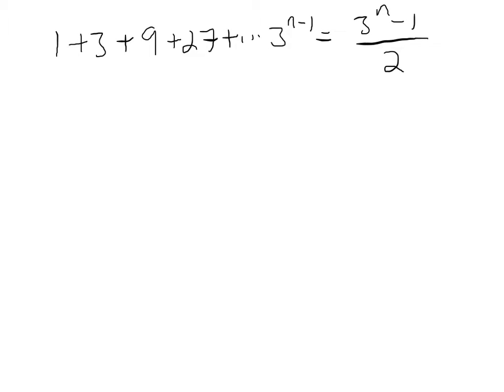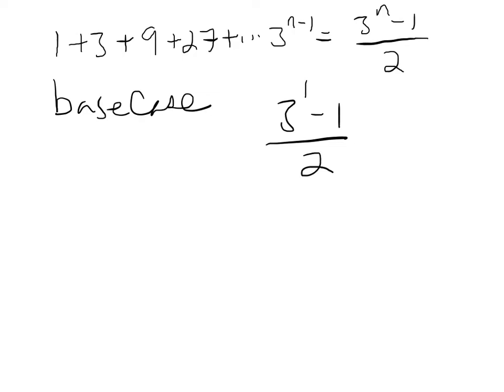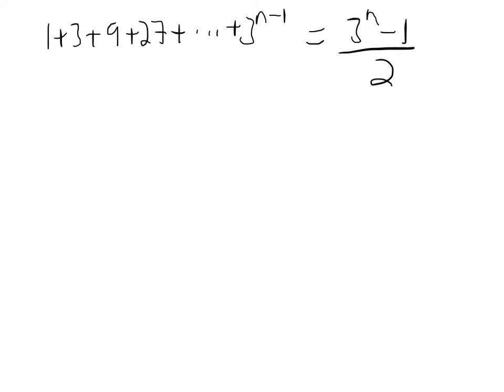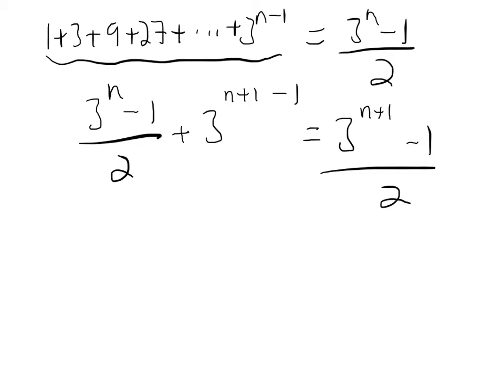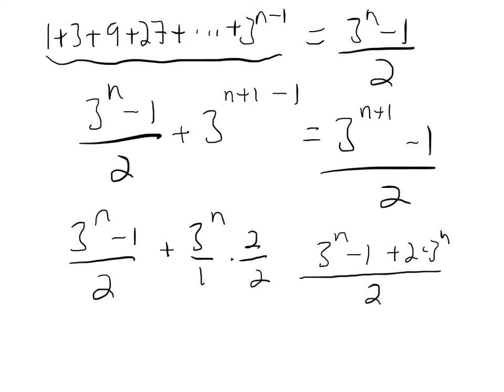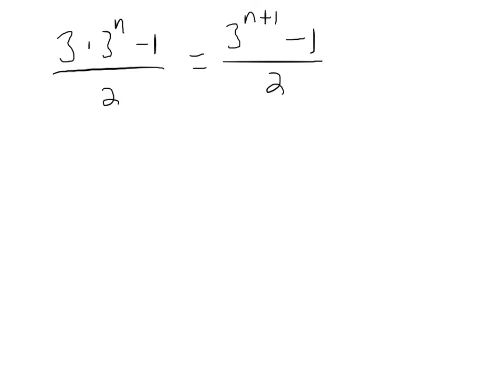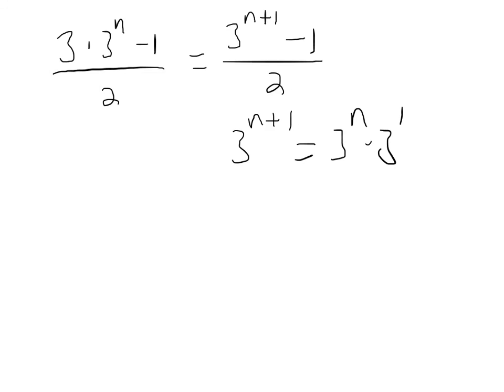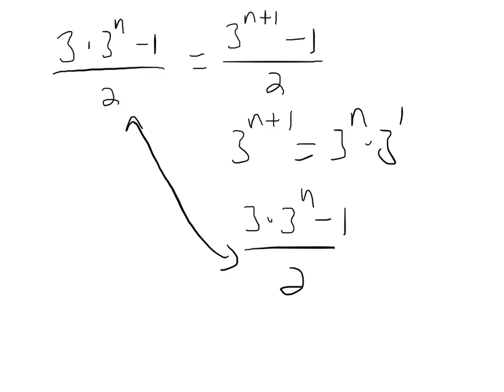Mathematical Induction Example 2